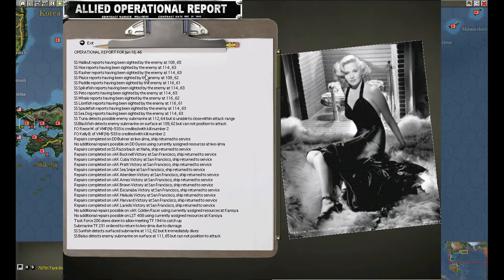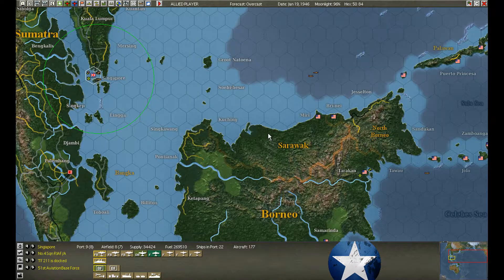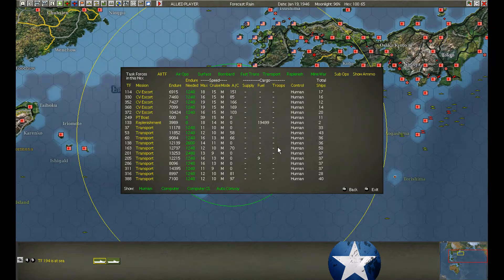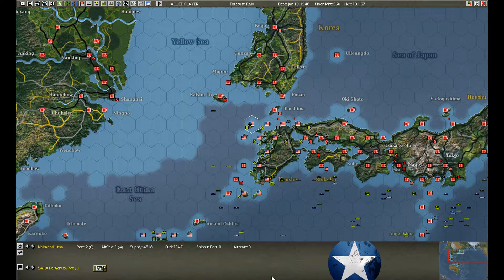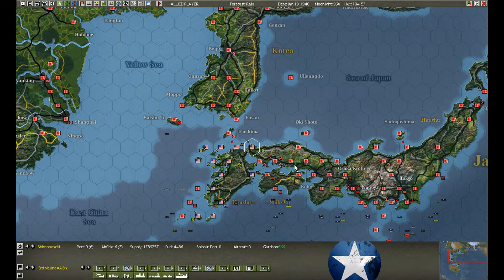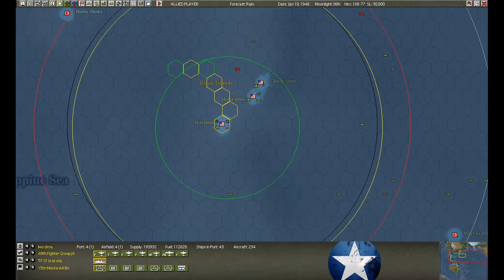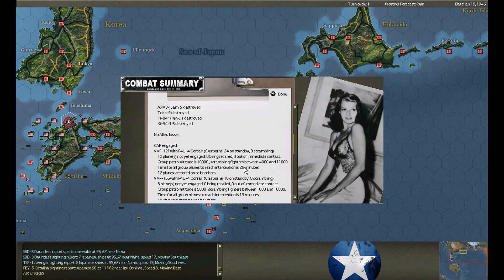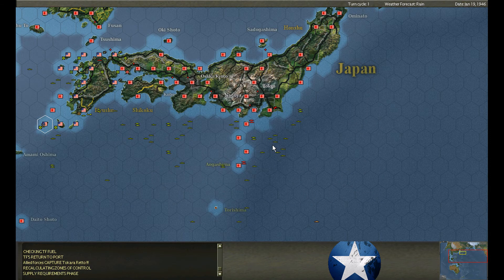War in the Pacific: Admiral's Edition - Operation Downfall Jan 19, 1946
After-Action Report for War in the Pacific: Admiral's Edition - Operation Downfall Jan 19, 1946

Tokara Retto taken